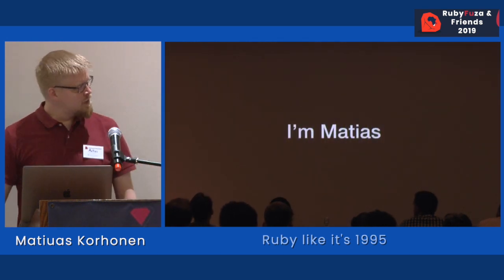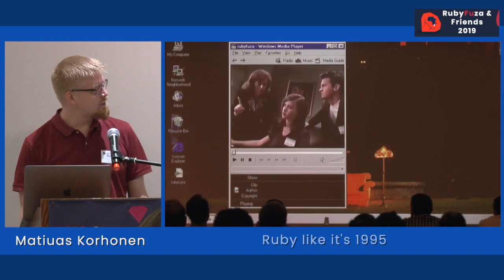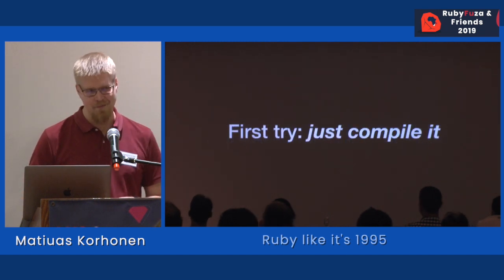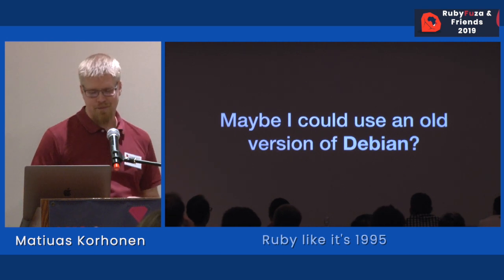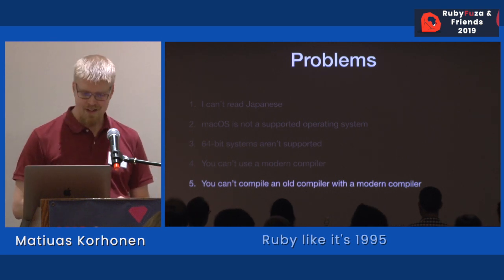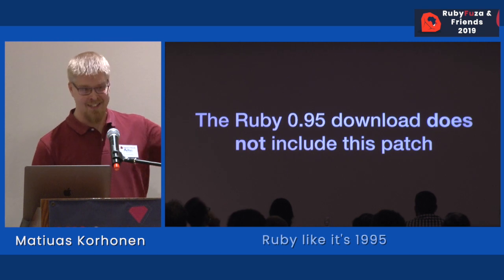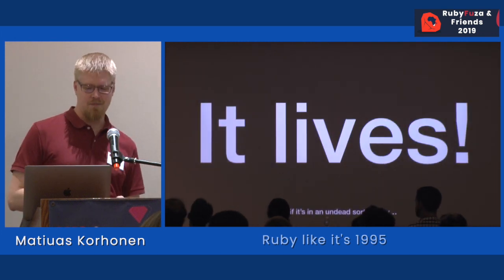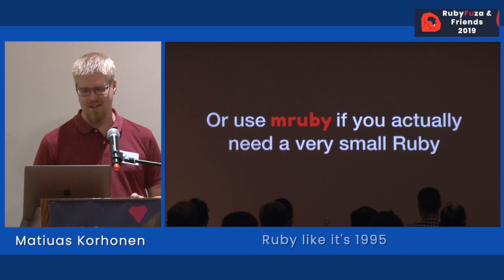Rubyfuza 2019: Matias Korhonen - Ruby like it's 1995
Cast your mind back to the year 1995. Gansta’s Paradise is the top hit of the year. Friends is the hottest show on TV. And just days after I turn nine, Matz releases Ruby publicly for the first time. In this talk I go back to Ruby 0.95 and see what it takes to get it running on modern hardware.